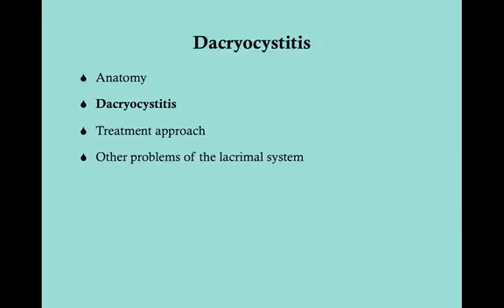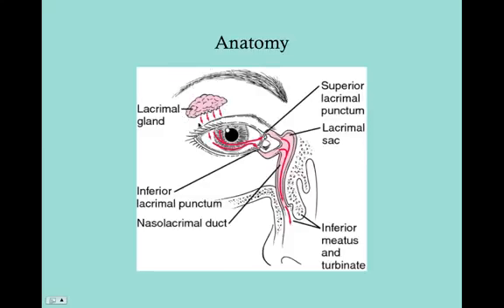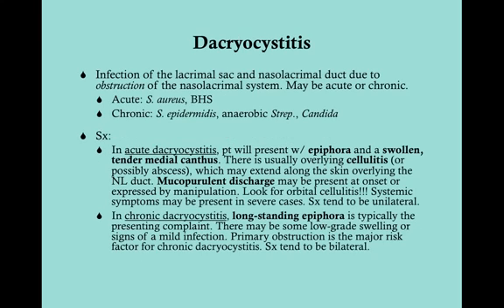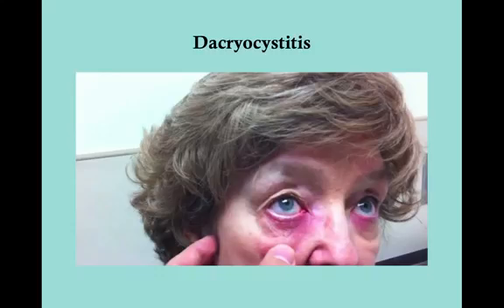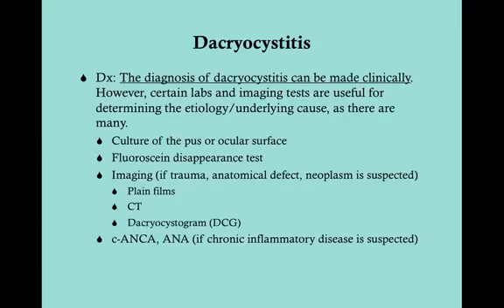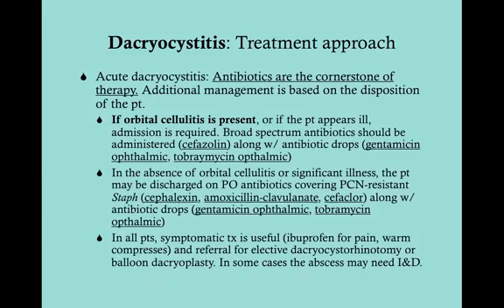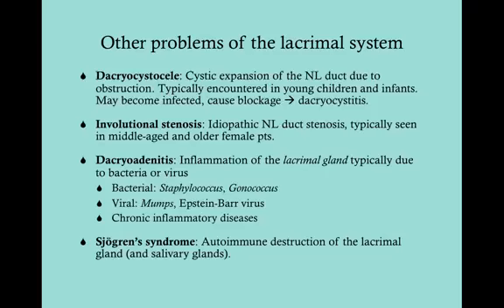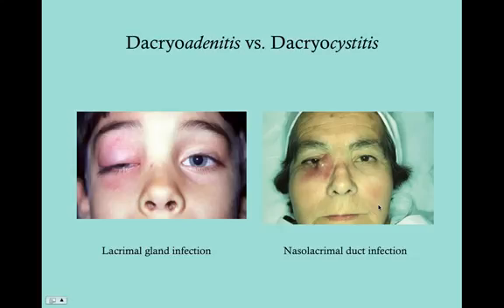Dacryocystitis CRASH! USMLE Step 2 and 3